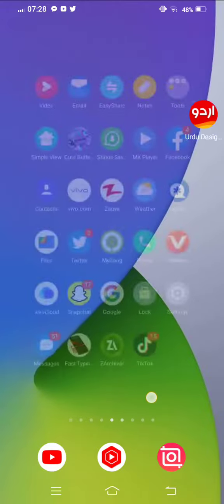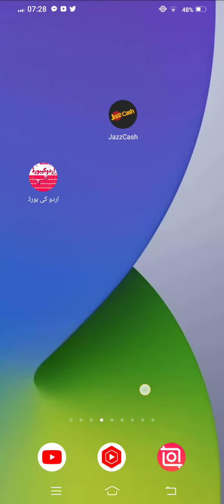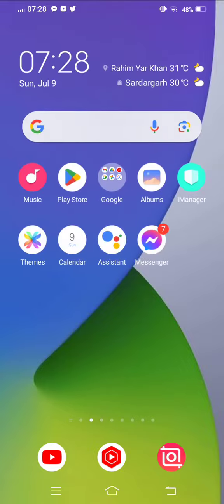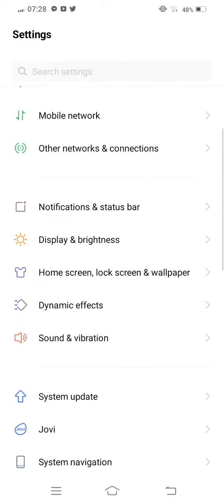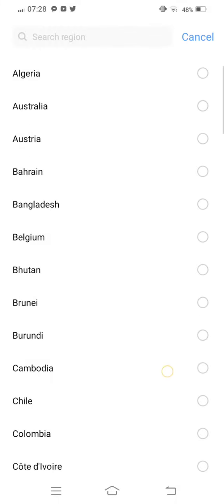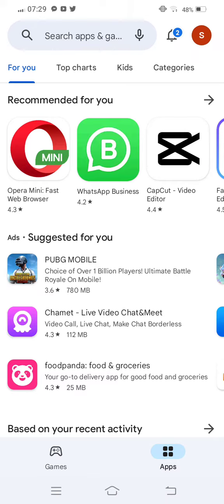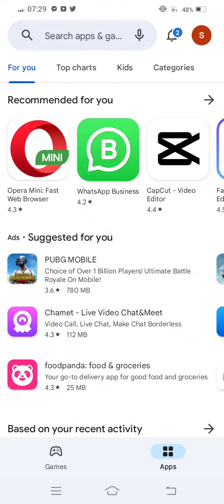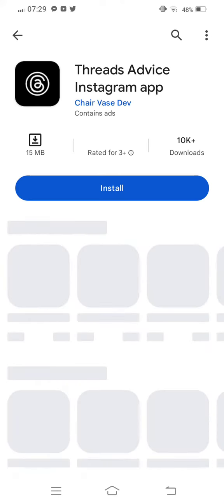How to Fix Threads App Not Available in Your Country | Not Available Problem| Fixed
After watching this vedio you will be able to know" How to Fix Threads App Not Available in Your Country | Threads App | Not Available Problem| Fixed " so get rid of this problem and enjoy your device. if this vedio is found to helpfull for you, plz like the vedio and subscribe my channel@Tech solution 2023...press the bell icon to get the latest notification...if u have any problem, please let me tell in the comment, l will help you more. Thanks for watching.